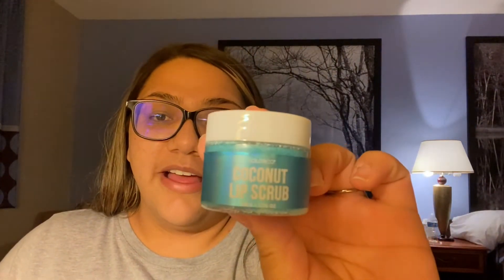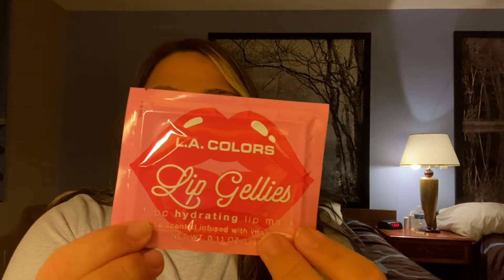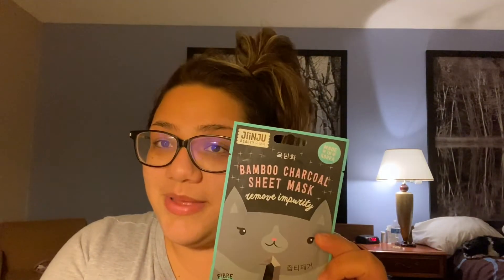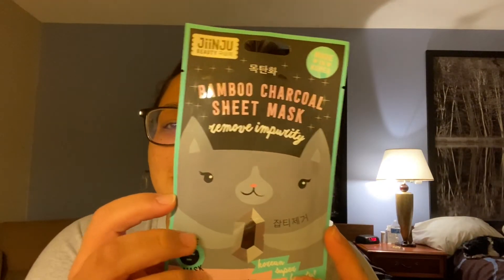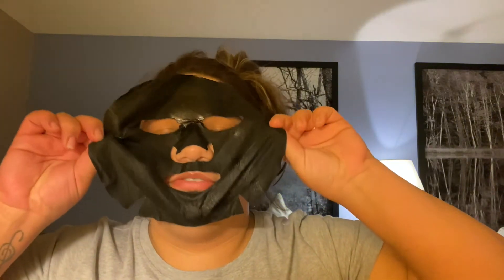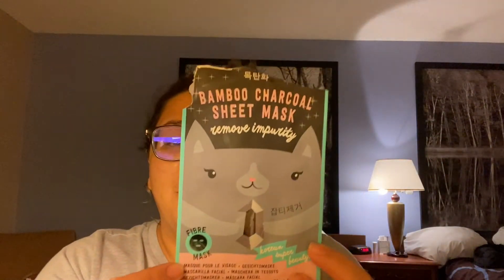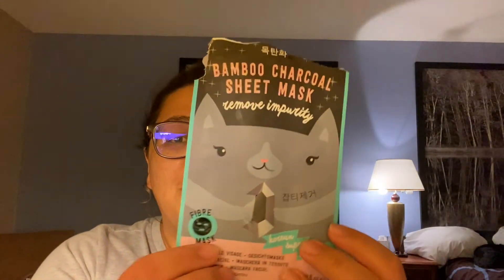Affordable Skincare Review